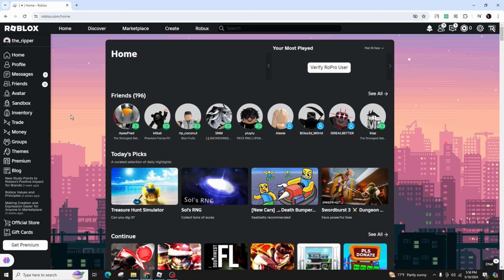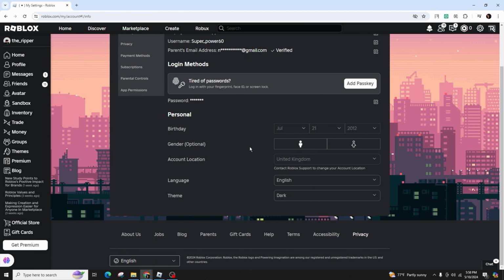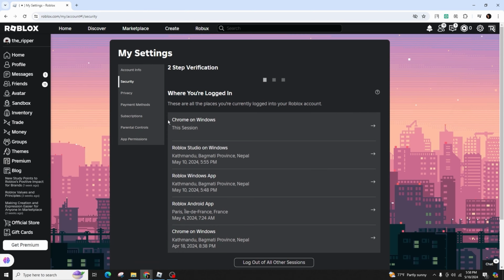How To Hide Previous Usernames on Roblox (2024)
Tutorial On How To Hide Previous Usernames on Roblox (2024)

Welcome to Official Help Desk! In this video, we're going to guide you through the steps to hide your previous usernames on Roblox in 2024. Whether you're looking to maintain privacy or simply prefer a cleaner profile, we'll show you how to manage the visibility of your username history.

🔑 Topics Covered:
1. **Understanding Username Visibility:** Brief overview of how usernames and their history appear on Roblox.

2. **Accessing Account Settings:** How to navigate to your account settings where you can manage your username details.

3. **Hiding Username History:** Step-by-step instructions on how to hide or manage the visibility of your previous usernames.

4. **Checking Privacy Settings:** Ensuring all your privacy settings are configured to your preference to enhance account security.

5. **Reviewing Changes:** How to verify that your previous usernames are no longer visible to others.

🕒 Timestamps for Easy Navigation:
0:00 - Introduction
0:05 - Overview of Username Visibility on Roblox
0:15 - Steps to Hide Previous Usernames

💬 Did this video help you understand how to hide your previous usernames on Roblox?